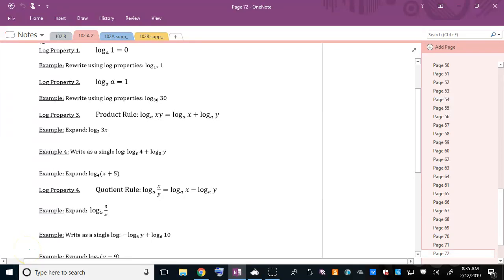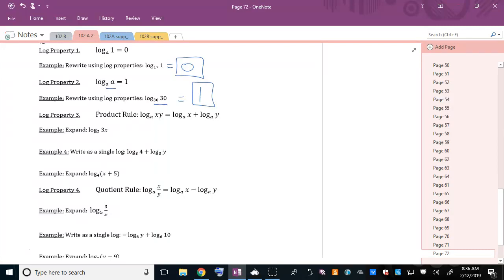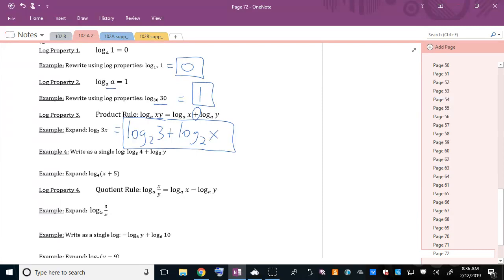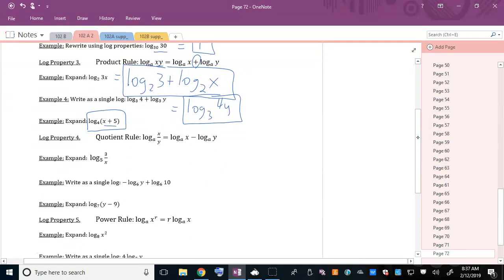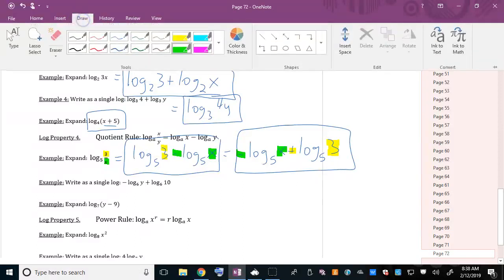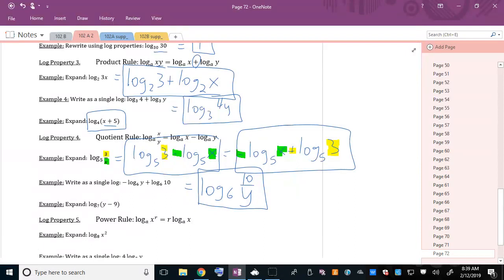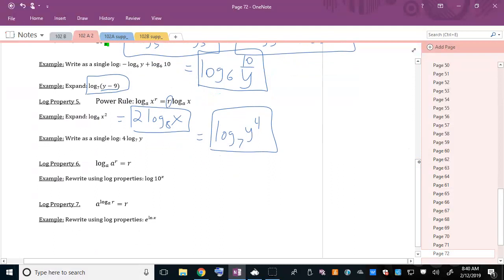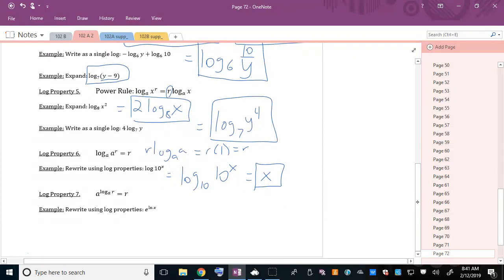102 logarithm properties